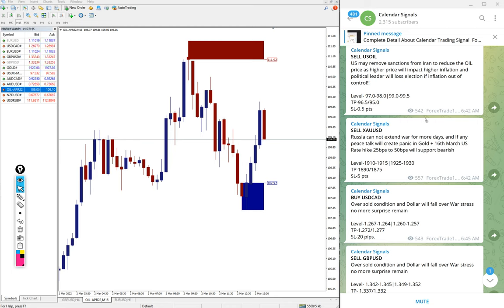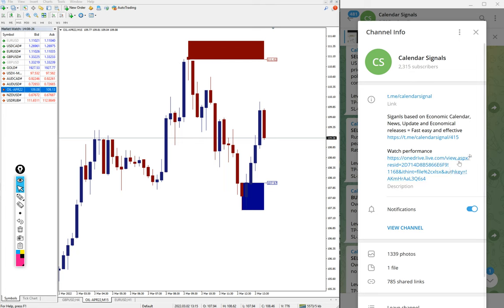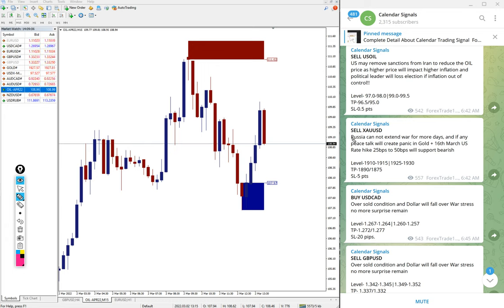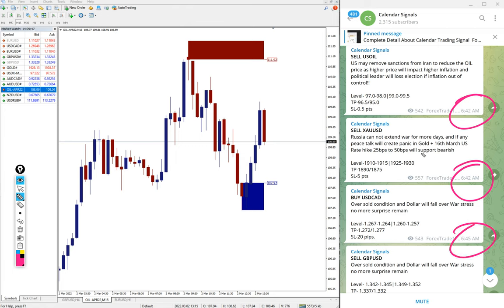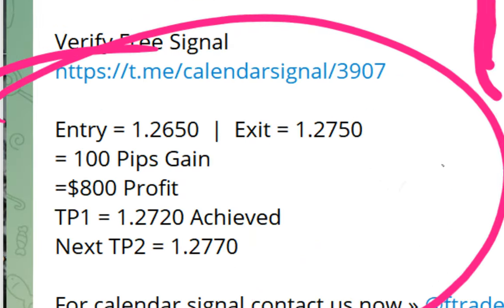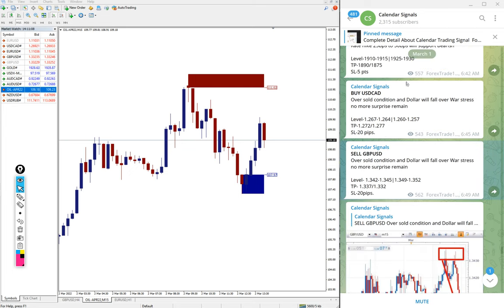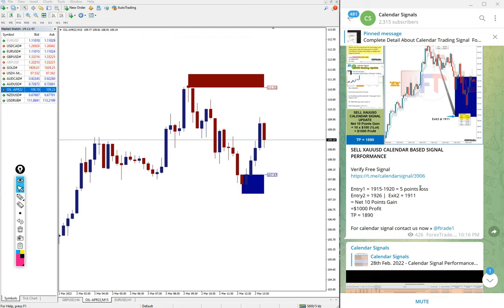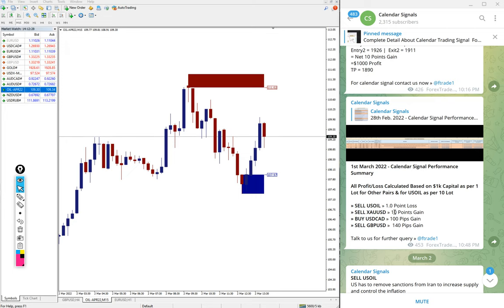1.3.2022 CALENDAR SIGNAL PERFORMANCE VIDEO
» SELL USOIL » 1.0 Point Loss